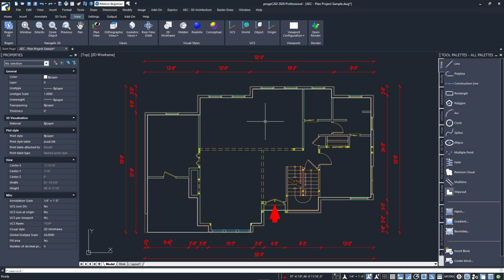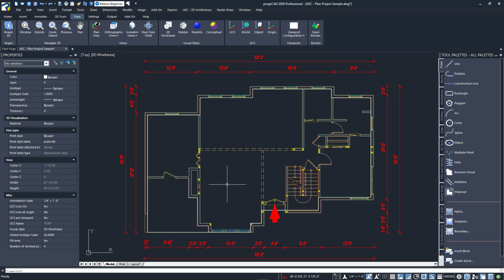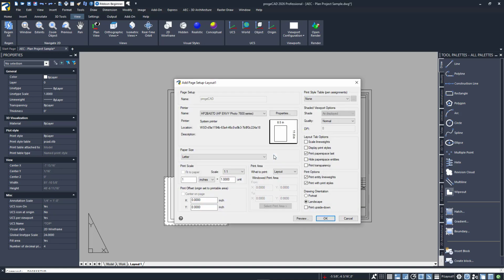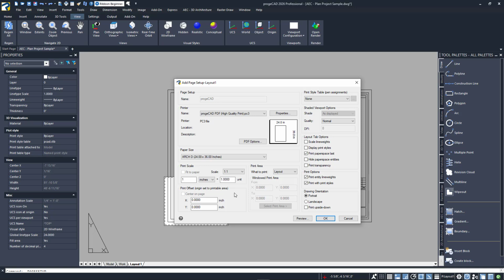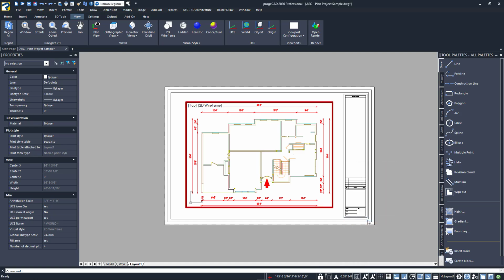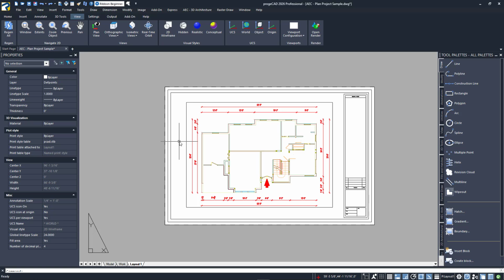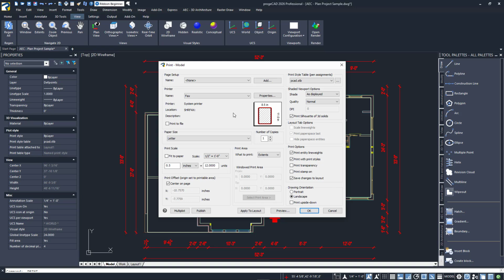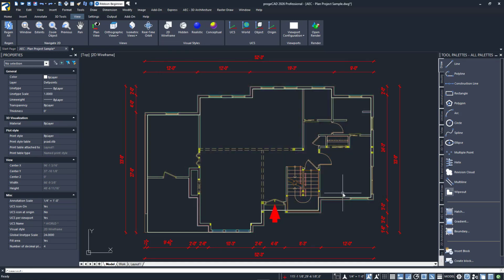1.8 Ξεκίνα με το progeCAD | Εκτύπωση, Plotting και Ψηφιακό Αρχείο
Σε αυτό το βίντεο θα μάθουμε τη διαδικασία εκτύπωσης και plotting στο progeCAD. Θα δούμε πώς να οργανώνουμε τα page layouts, να επιλέγουμε τις κατάλληλες ρυθμίσεις εκτύπωσης, να διαλέγουμε εκτυπωτή ή plotter, καθώς και πώς να δημιουργούμε ηλεκτρονικά αρχεία, όπως PDF.
Αυτές οι δεξιότητες είναι απαραίτητες για να μετατρέψετε τα σχέδιά σας σε έτοιμα αρχεία προς εκτύπωση ή ψηφιακή διανομή.

⏱️ Περιεχόμενα βίντεο
00:00 Εισαγωγή
00:33 Διαφορές: Εκτύπωση, Plotting και Ψηφιακό Αρχείο
01:20 Εκτύπωση από Paper Space Layouts
01:56 Page Setup Manager – Δημιουργία Νέου Page Setup
03:54 Προετοιμασία Viewports για Εκτύπωση
05:41 Εκτύπωση από Model Space